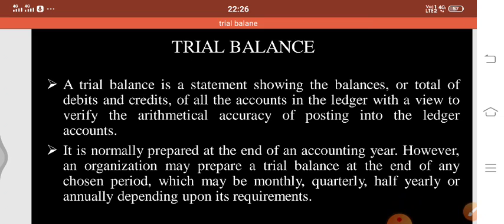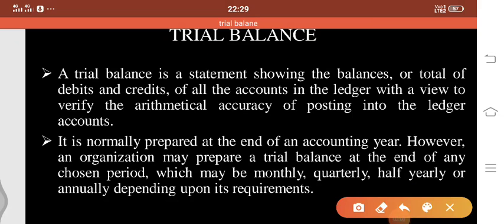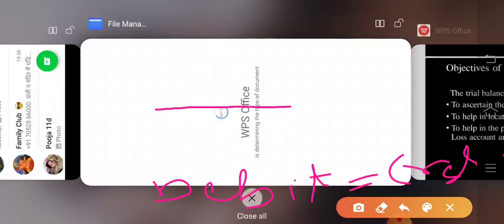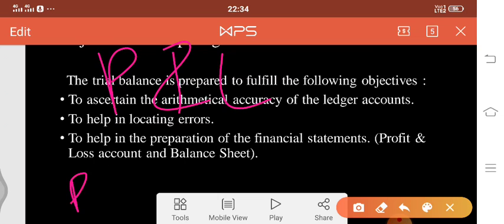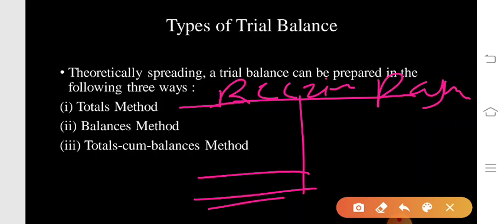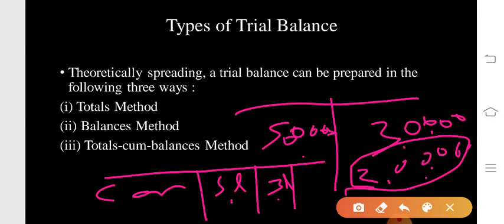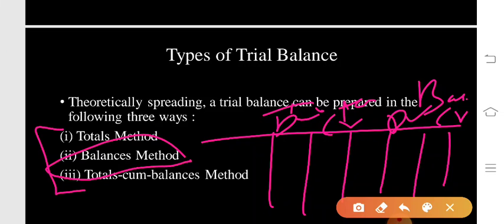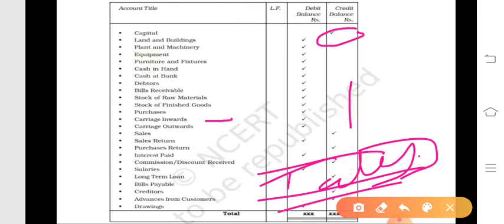May 4, 2020